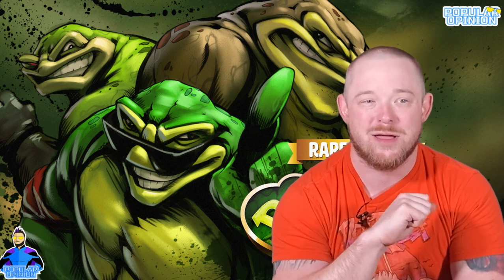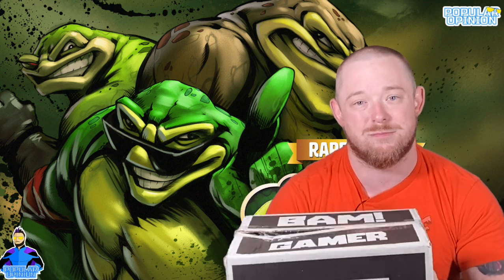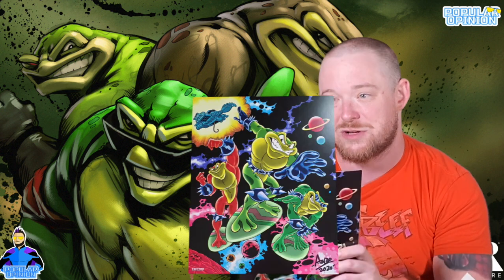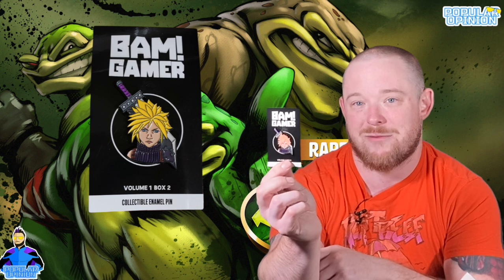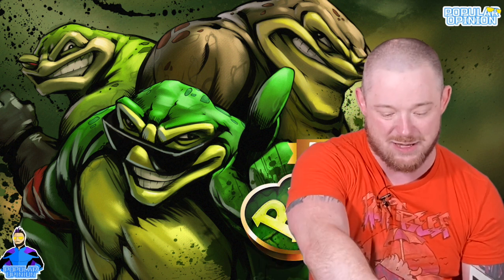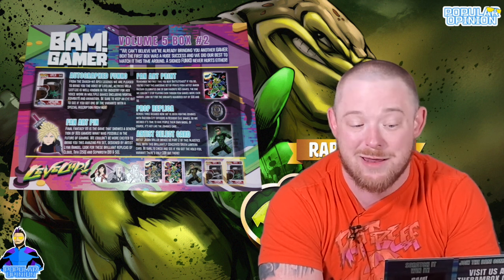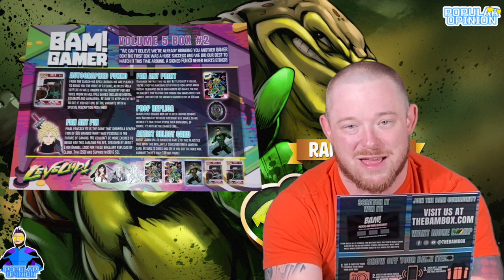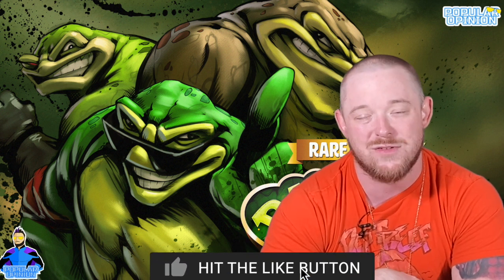Unboxing Bam Gamer Box #2 | RARE Art Print + Autographed Funko Pop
BAM is back with Bam Gamer Box Volume 1 Box 2. I unbox the SECOND EVER Bam Gamer box for August 2020 which features items from Resident Evil, Apex Legends, BattleToads, Final Fantasy and dont miss the Autographed Funko Pop!

If you would like to send fan mail, gifts, items, or are a company who wants me to promote your product for an unboxing video please send to:
POPular Opinion